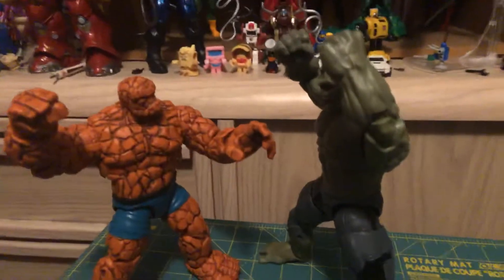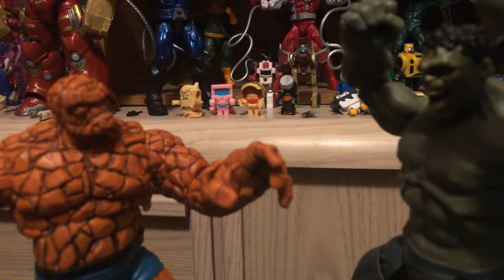Ionacus toy reviews marvel studios #39 Walgreens exclusive ML thing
Fantastic Four week. Hope everyone enjoyed these reviews. Happy valentine’s day